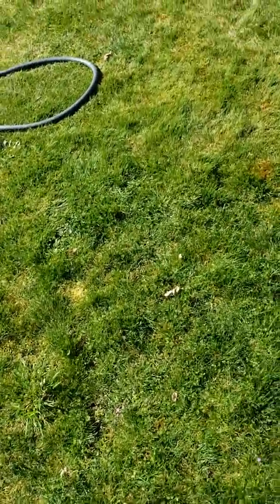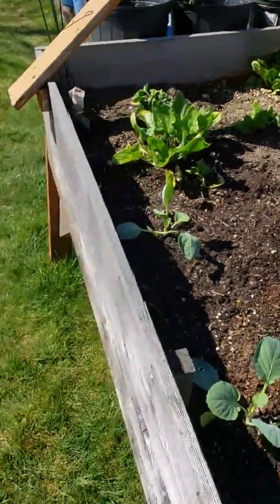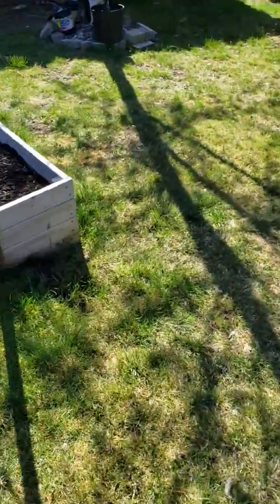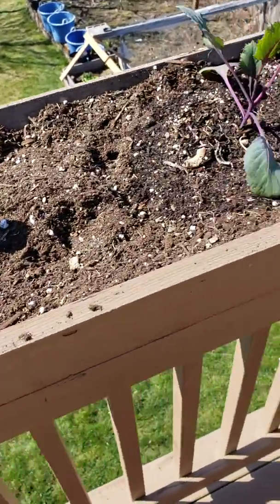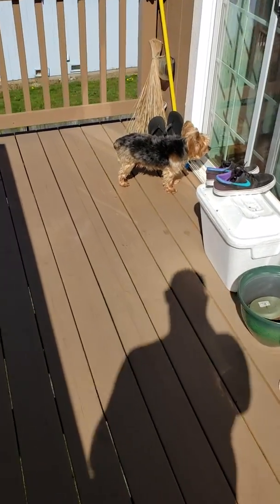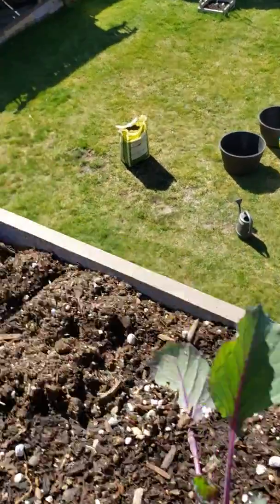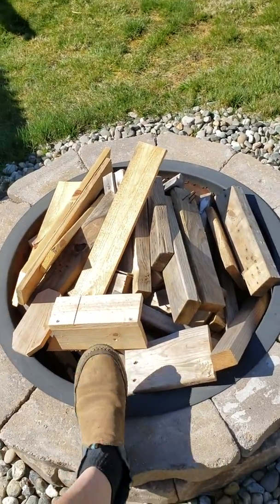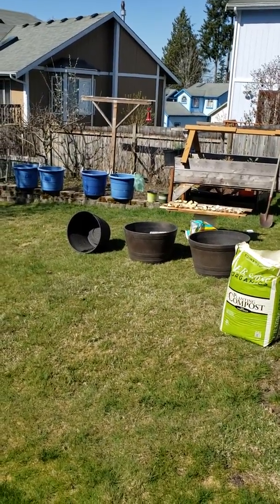Part II finished the projects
Making my soil mixture, installing tree boxes and planting potatoes.